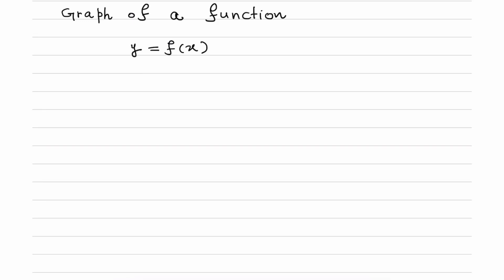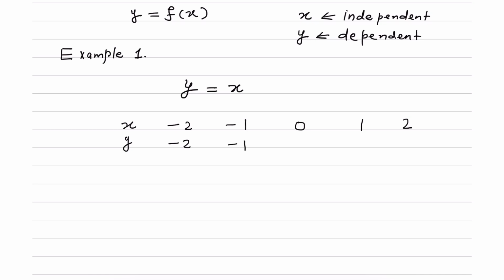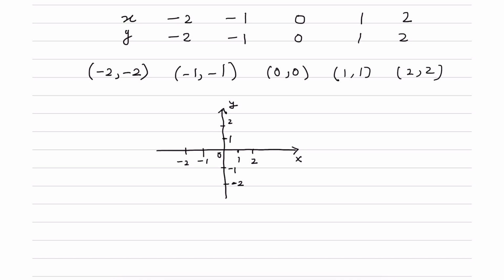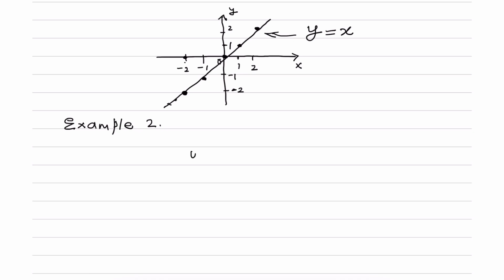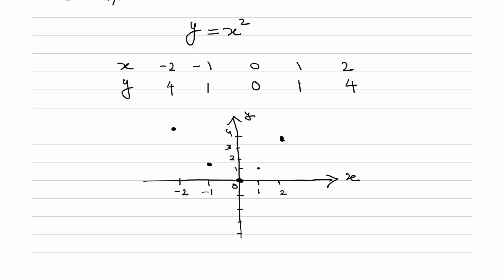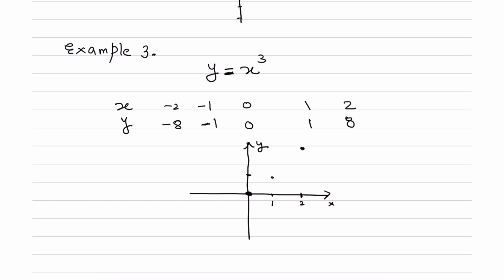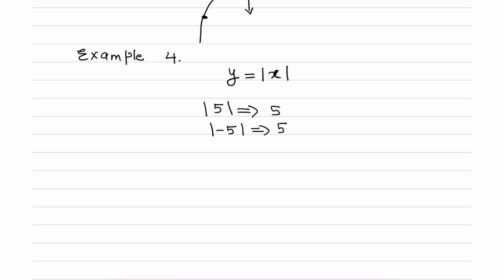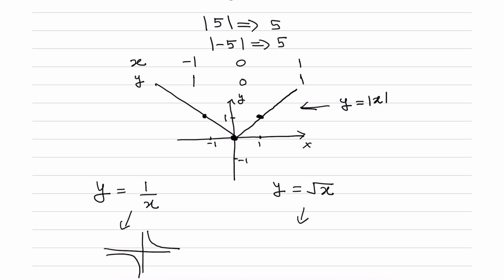Graph of a function